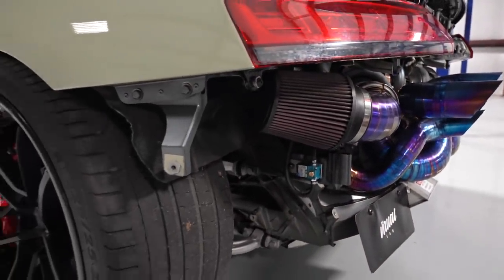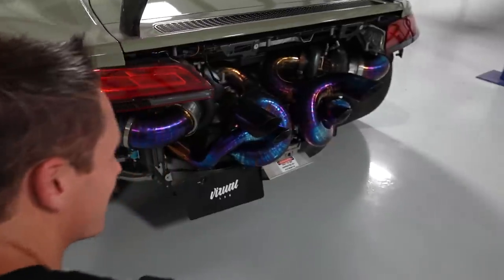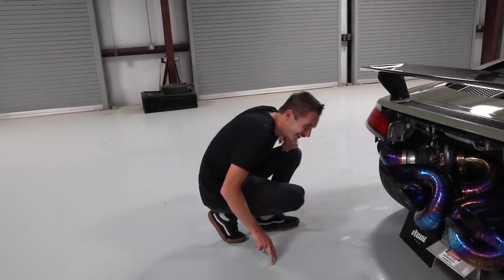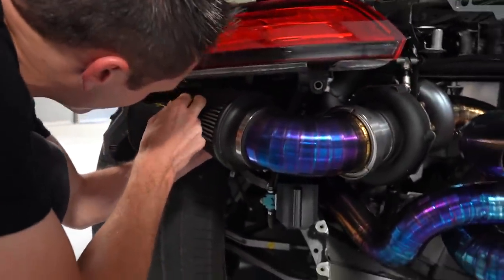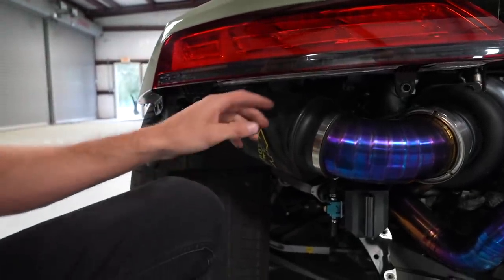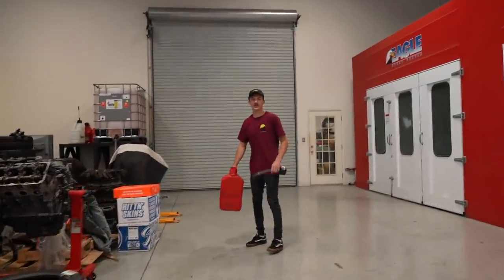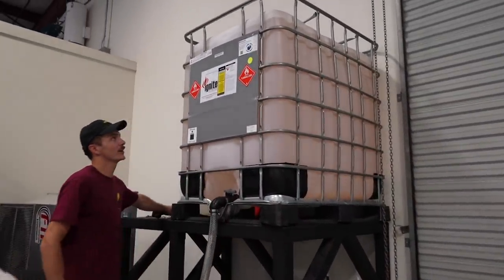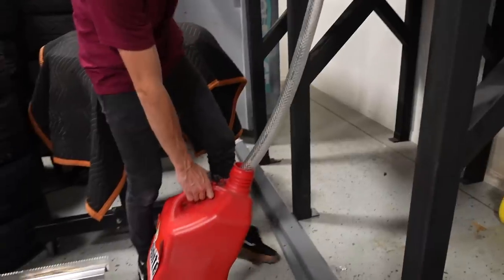Took Whistlindiesel Drifting at the LZ Compound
Cody stopped by to pick up his R8 and we did a quick lap in the 350z. Hopefully we can get him driving next time!